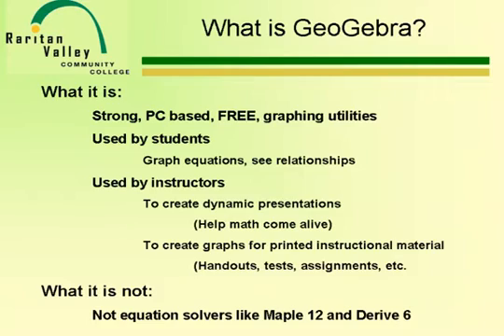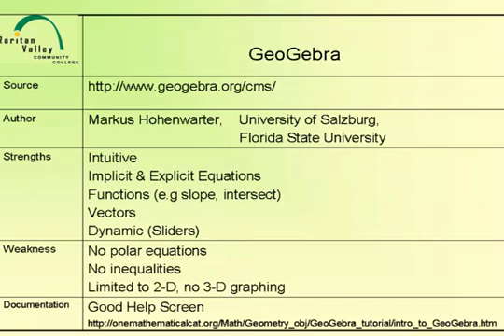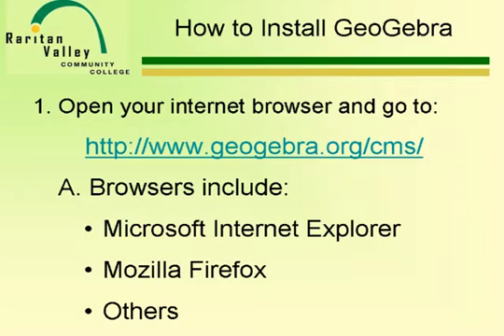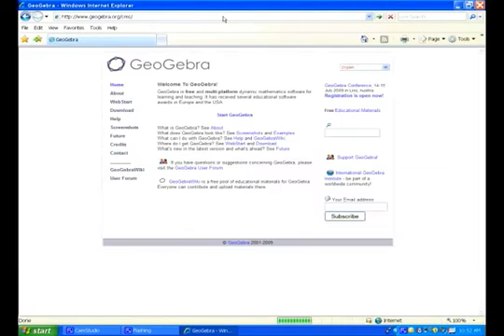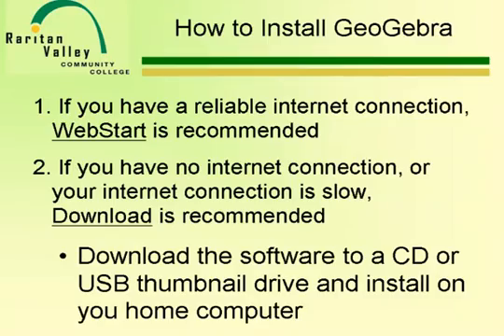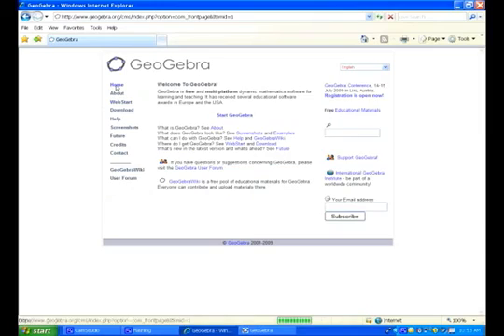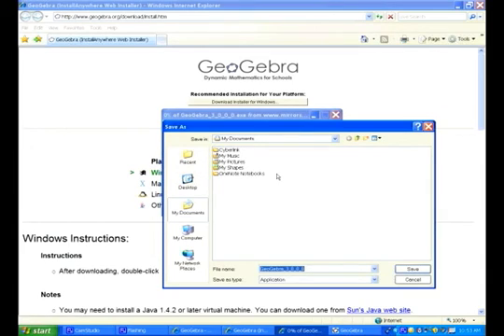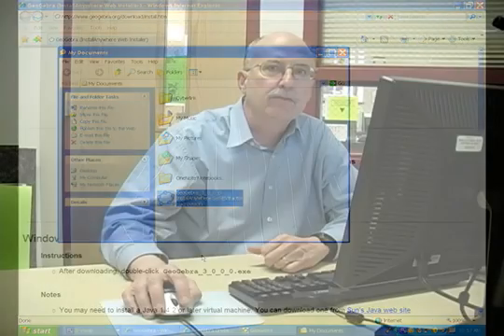GeoInstall.mp4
Session 1 - Installation